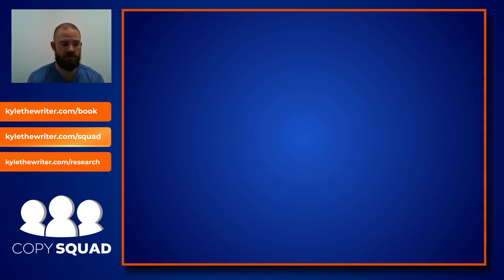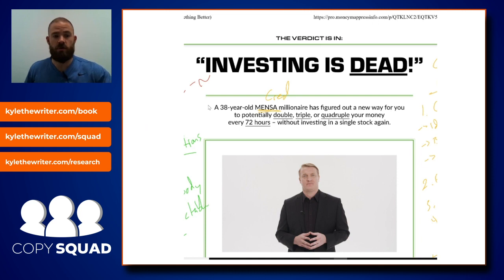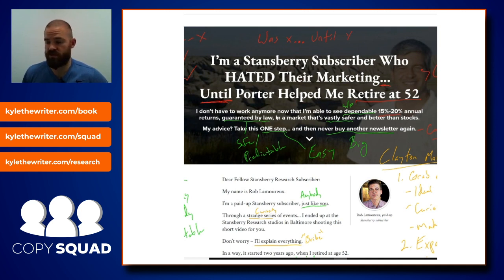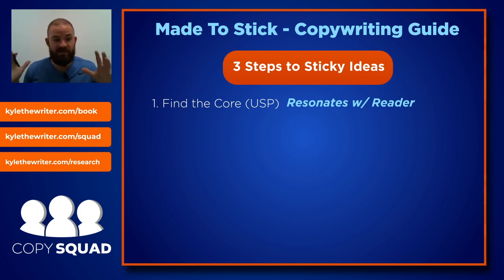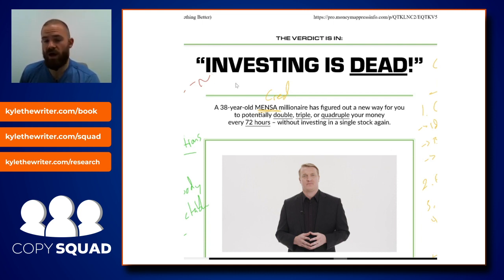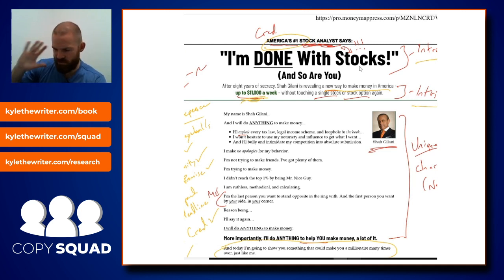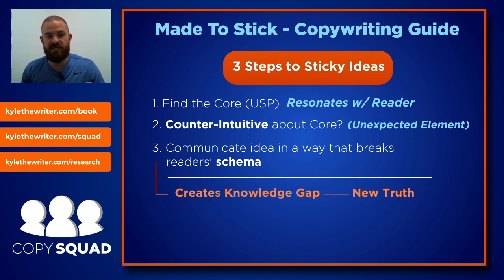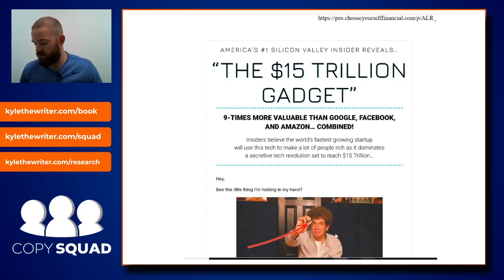3 Steps To Hook Your Customer | Best Lessons For Beginner Copywriters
You only need FOUR WORDS to sell anything!

About:
Research has boiled down the most catchy and sticky ideas (and headlines) to just three components.

And the funny thing is...

People like Mark Ford (co-founder of Agora) had already figured out these lessons and published them in his own work!

Still, the parallels between the two for copywriters are crazy similar...

And I've found them to be deadly effective at crafting powerful headlines.

The trick is to figure out how to be more abrasive, but not necessarily more polarizing.

To win people over, you don't have to take a hard polarizing "stand" like many people think...

But you do need jagged edges, or "hooks," that act like velcro for your reader's soft, mushy, velvety brain. That's a sticky idea.

Once your hooks connect, you have the reader locked in...

And they can't pull themselves away even if they want to.

To explain the three components with just theory would take hours.

Instead I want to show you real-world modern-day copy examples that execute these three steps perfectly...

And have resulted in millions of dollars in sales.

Just watch this video if you want to see how to create stickier ideas to hook your own customers today!